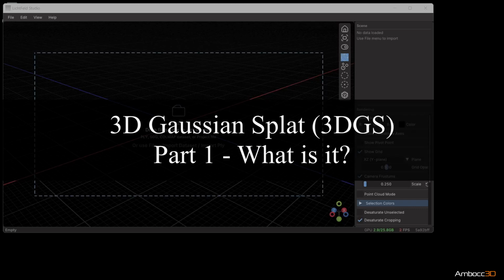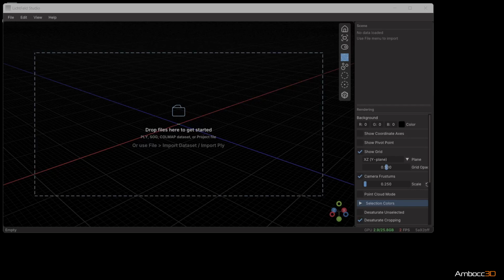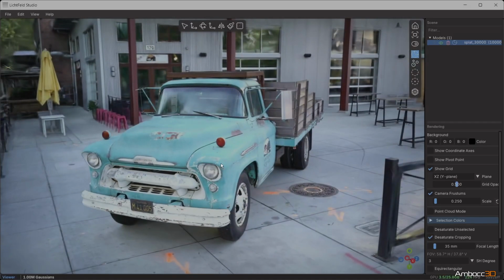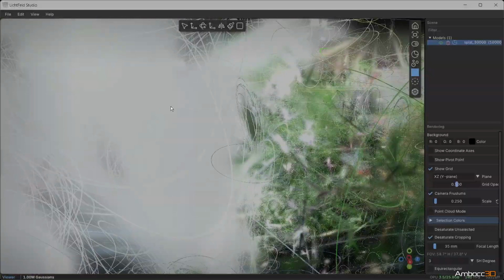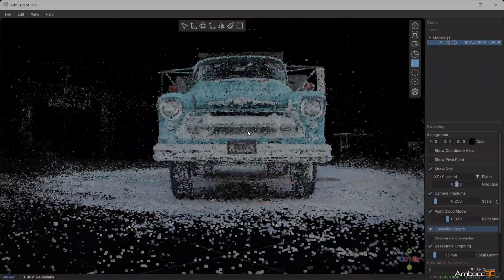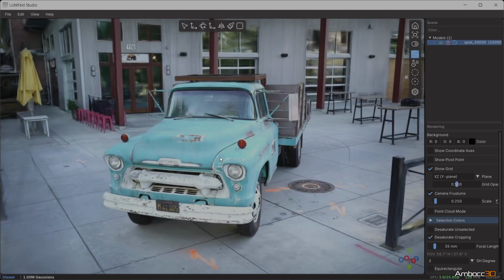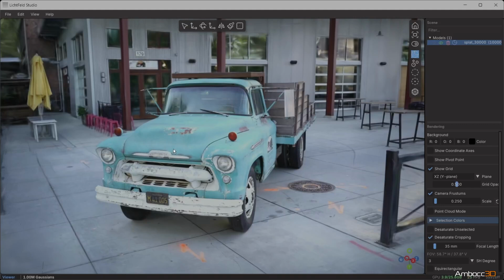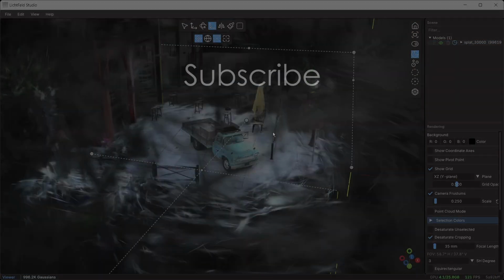3D Gaussian Splat (3DGS) in Octane for Blender | Part 1 — Full Tutorial & Workflow Breakdown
In this tutorial, I walk you through how to create 3D Gaussian Splat in Octane for Blender using RealityScan, Lichtfeld Studio, and Octane for Blender. This video covers the workflow step-by-step.

If you're learning Octane for Blender or want to improve your cinematic rendering workflow, this guide will help you get clean, fast, and professional results.

• What is a 3D Gaussian Splat
• Aligning images and generating a point cloud with RealityScan
• Generating a Gaussian Splat with Lichtfeld Studio
• Display the Gaussian Splat in Octane for Blender

🧰 **Tools Used**
• RealityScan
• Lichtfeld Studio
• Octane for Blender 3D